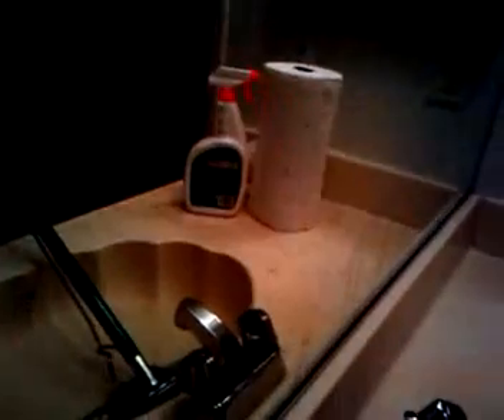Bathroom cleaning video 5/7